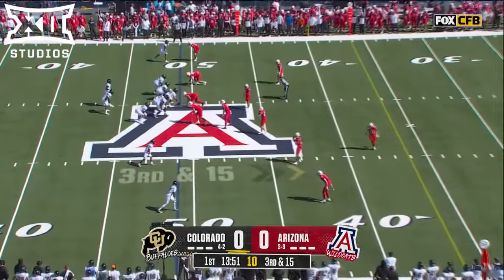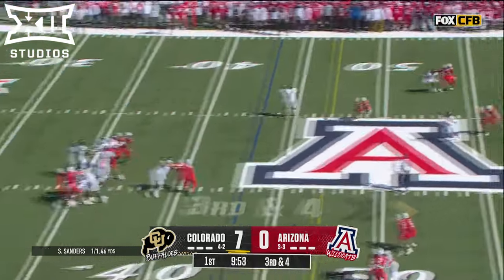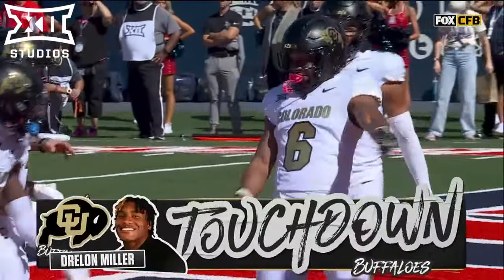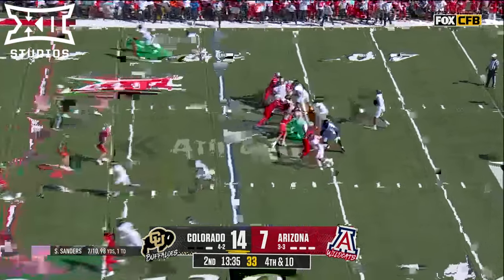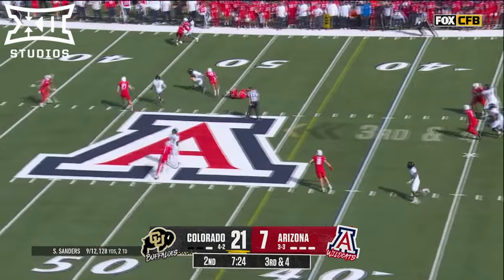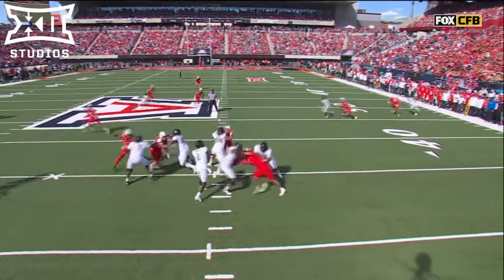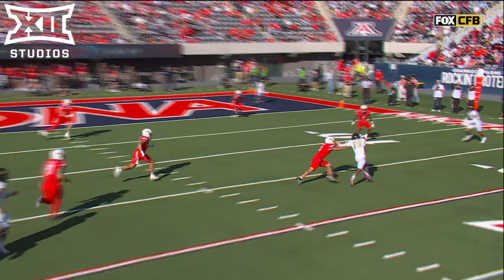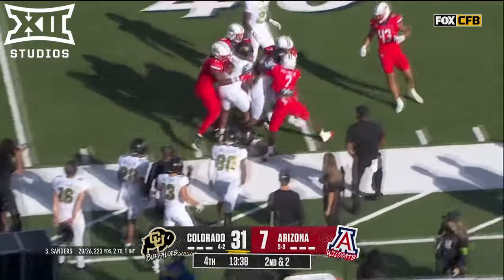Shedeur Sanders Highlights vs. Arizona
In their Week 8 matchup, Colorado Buffaloes' QB1 Shedeur Sanders completed 23 of 33 passing attempts for 250 passing yards with 2 passing TDs. On the ground, Sanders combined for 6 rushing yards and a QB run for a TD.